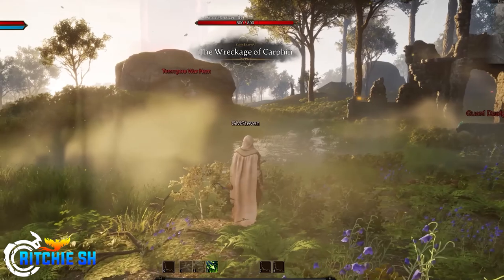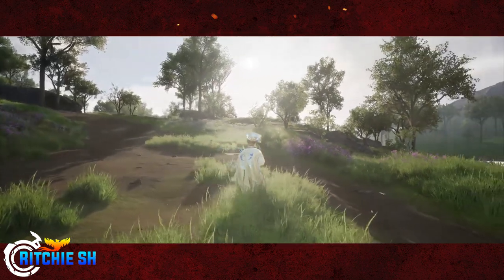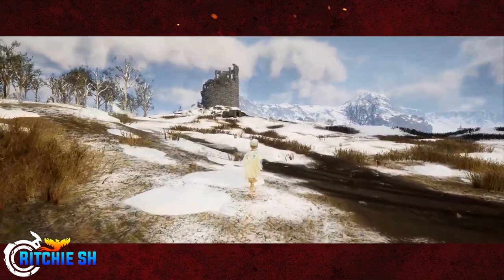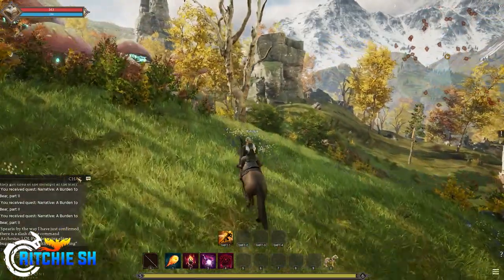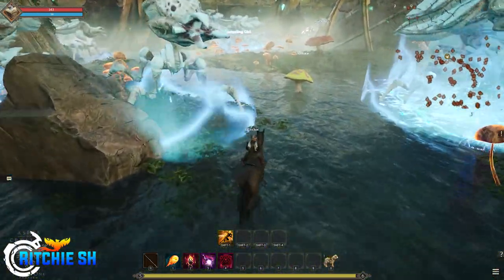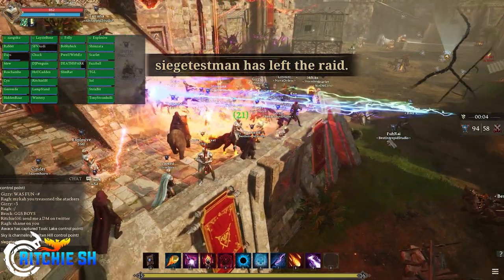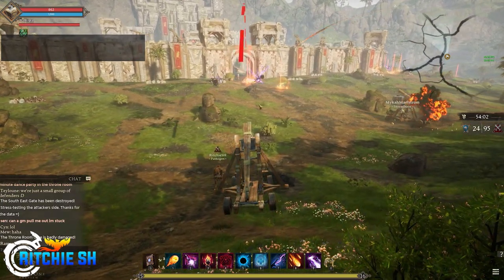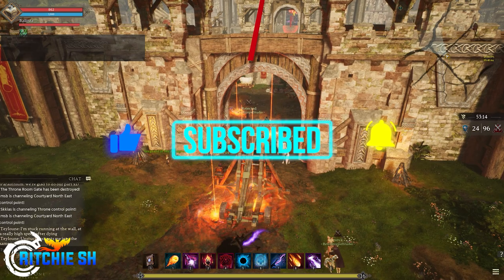Everything We Know About The Summoner Class | Ashes of Creation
The Summoner. One of 8 Archetypes in Ashes of Creation that allow you to bring a variety of creatures to fight by your side in the MMO. And although we haven't seen them in action yet, gameplay wise, we do know quite a bit about these guys!